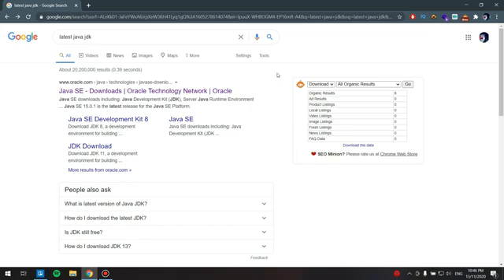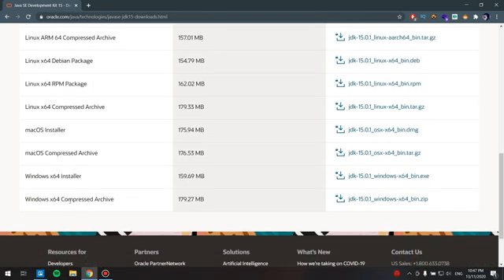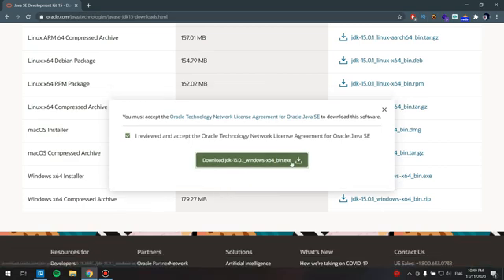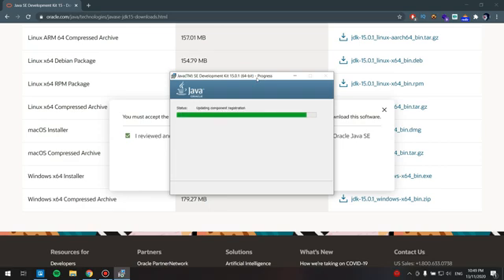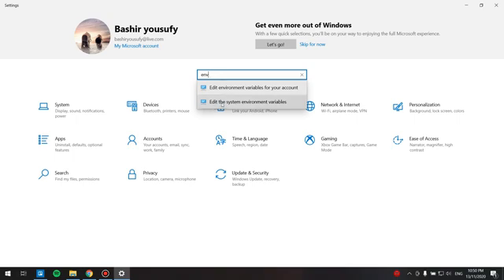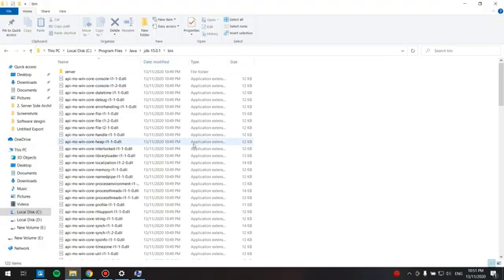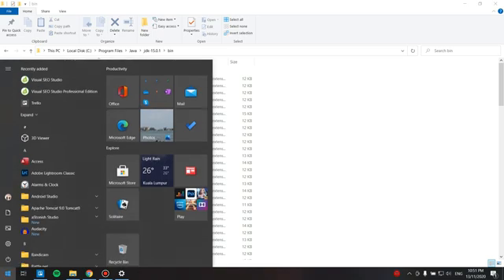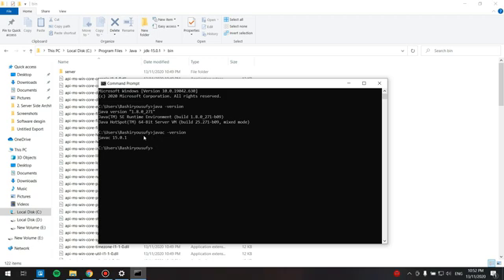How to install Java JDK on windows 10 and set environment variable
The Java Development Kit is an implementation of either one of the Java Platform, Standard Edition, Java Platform, Enterprise Edition, or Java Platform, Micro Edition platforms released by Oracle Corporation in the form of a binary product aimed at Java developers on Solaris, Linux, macOS or Windows.

So in this video I'm going to how you how to install java SDK on your windows machine and also will show you how to set your environment variable.

Timeline:

0:00 - Intro
0:17 - Installing Java JDK
2:20 - Setting up environment variable
4:09 - CMD check if java works